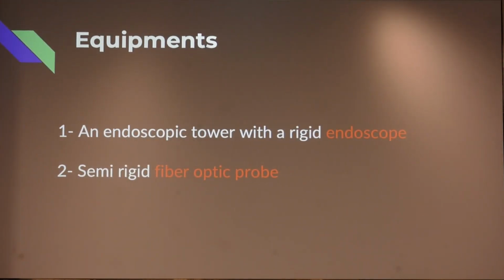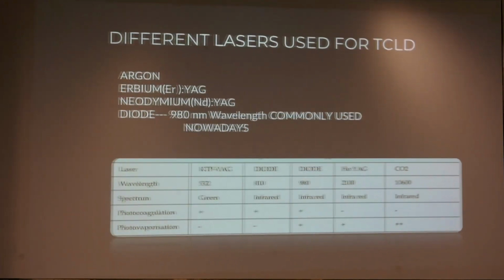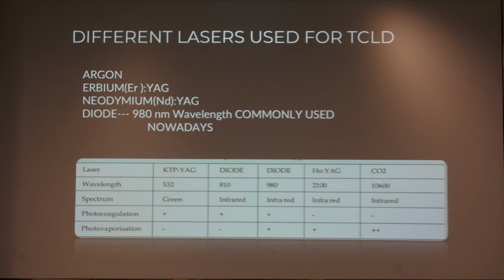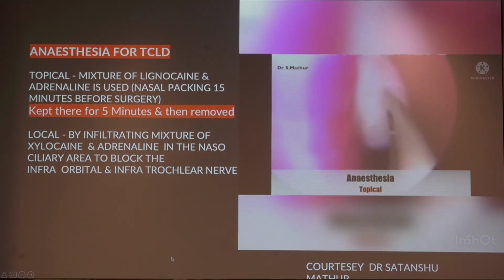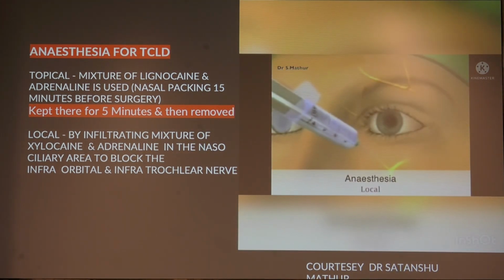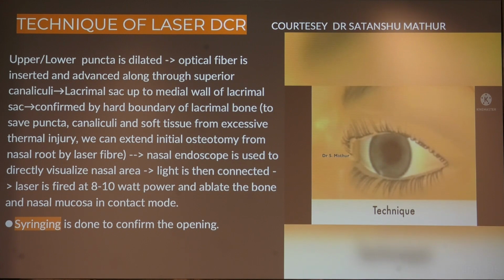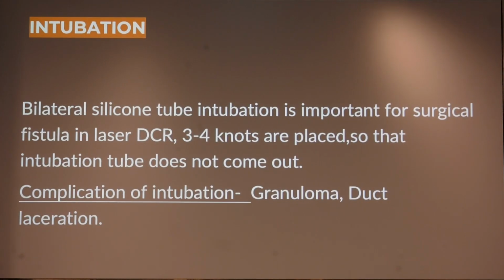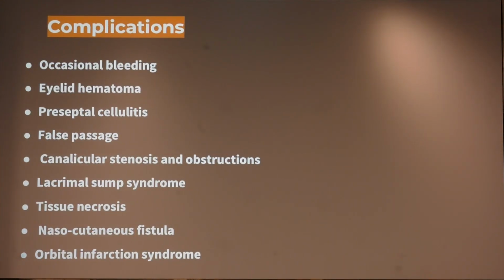AIOC2022 GP46 topic DR AJAY KUMAR SINHA LASER and endoscopic DCR